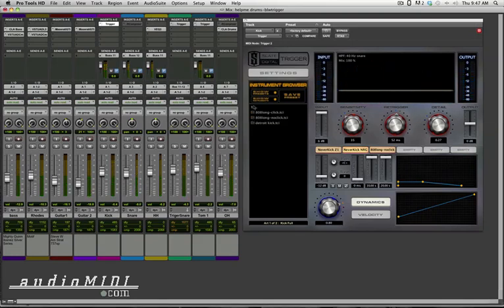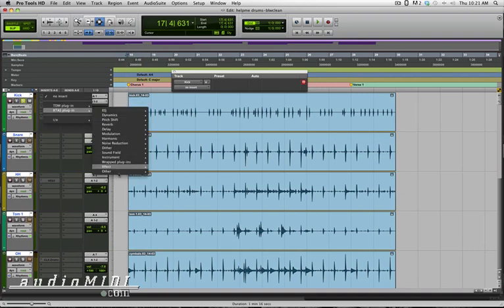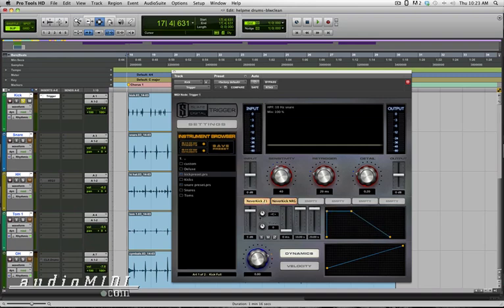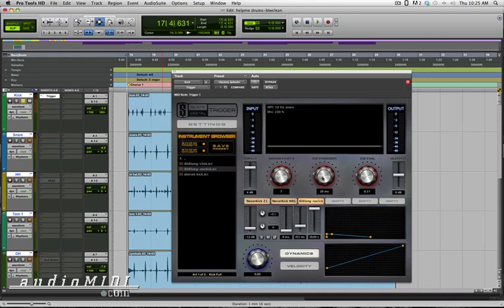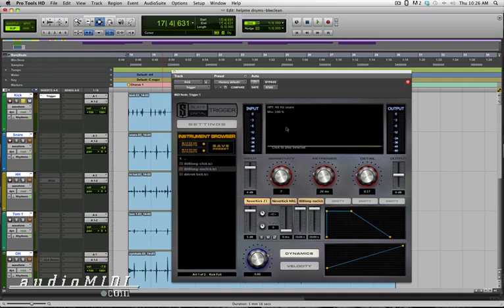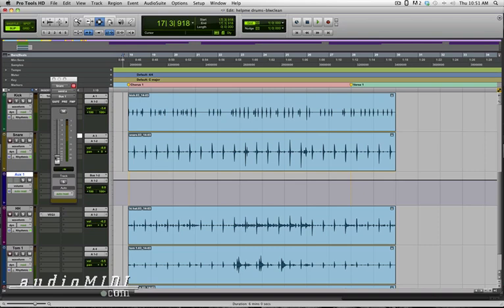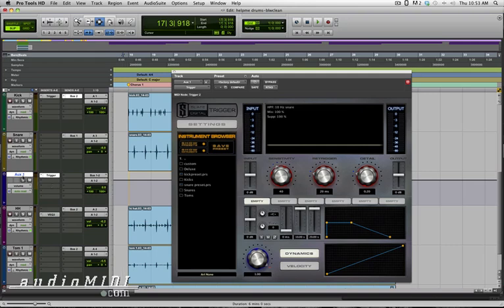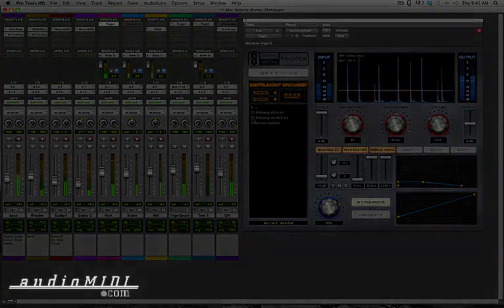audioMIDI.com Presents Slate Trigger Drum Replacer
Brian White gives a great "hands-on" demo showing how to bring wimpy drums to life using Steven Slate Digital's new Trigger drum replacement plug-in for VST/RTAS/AU formats. Get it at audioMIDI.com!